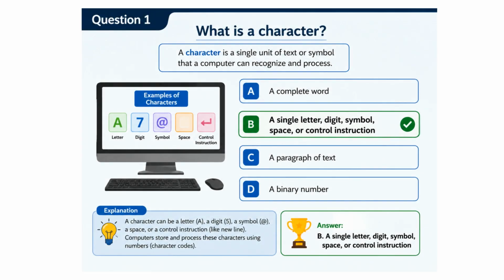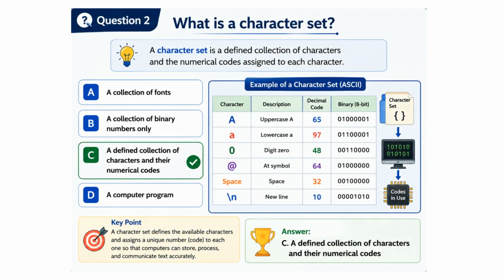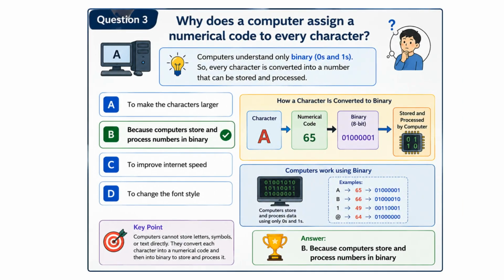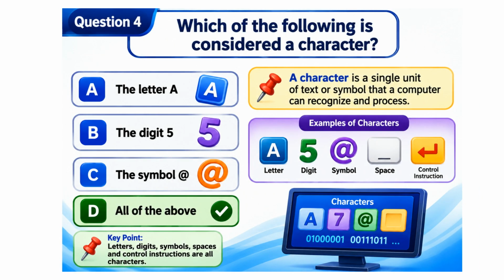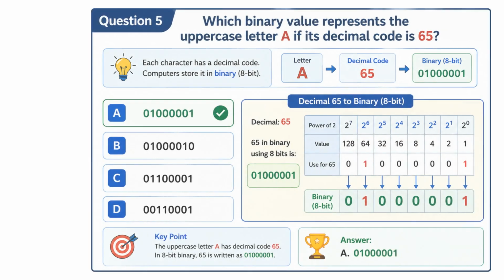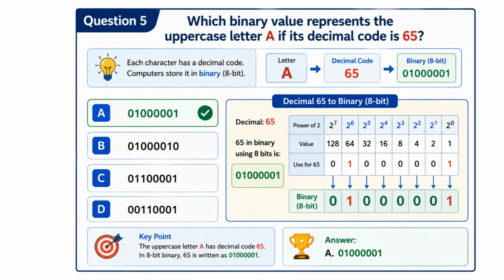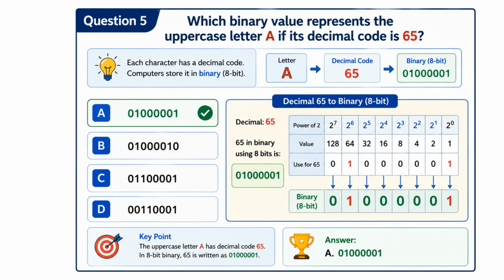Character Sets Explained | How Computers Store Text Using Binary | Edexcel IGCSE Computer Science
How does a computer store letters, numbers, punctuation, and symbols?

In this lesson, you'll learn how character sets allow computers to represent text using numerical codes and binary. We'll explore what characters are, why every character has a unique code, how text is encoded and decoded, and why agreed character sets are essential for communication between computers.

This beginner-friendly lesson is part of the Data Representation topic in the Pearson Edexcel International GCSE Computer Science syllabus.

📚 In this lesson, you'll learn:
What is a character?
Different types of characters
What is a character set?
Character codes and binary
Encoding text into binary
Decoding binary back into characters
Control characters
Why computers need agreed character sets
Communication between devices
Incompatible character sets
Unsupported characters
Character Set vs Font
Character vs Number
Complete character encoding journey
Exam-style quiz questions with answers

Whether you're preparing for Edexcel IGCSE, Cambridge IGCSE, GCSE, O Level, or simply want to understand how computers store text, this lesson will give you a solid foundation.

⏱️ Chapters
00:00 Introduction
01:10 What Is a Character?
03:20 Types of Characters
06:00 What Is a Character Set?
08:30 Character Codes and Binary
11:10 Encoding a Word
13:40 Binary to Character
15:30 Control Characters
17:20 Why Character Sets Matter
19:10 Communication Between Devices
20:50 Incompatible Character Sets
22:40 Unsupported Characters
24:20 Character Set vs Font
26:10 Character vs Number
28:10 Complete Character Journey
30:20 Quiz Questions
35:00 Lesson Summary

(Update the timestamps after editing your final video.)